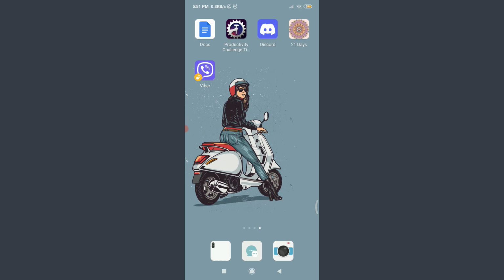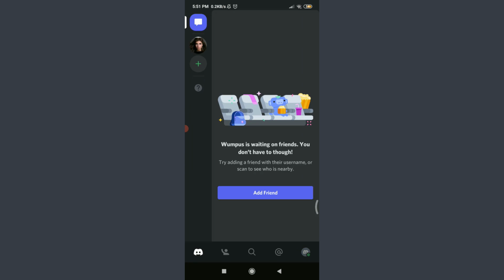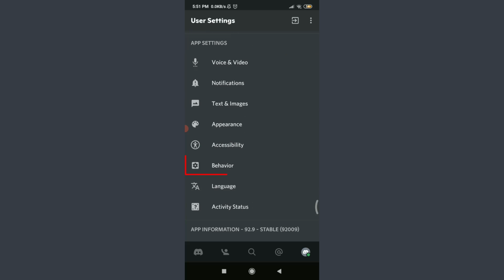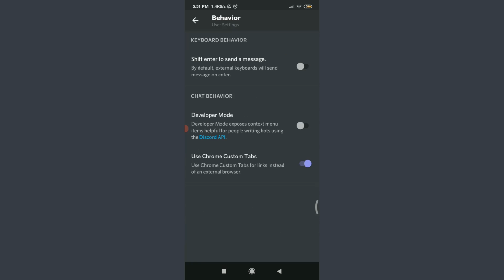How to Turn on Developer Mode on Discord Mobile 2021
In this video I will guide you in step by step process on how to enable developer's mode on a Discord app.

STEPS REGARDING IT ARE GIVEN BELOW:
1.Go to your Discord app.
2.Open up the app.
3.Get logged in.
4.Tap on the profile icon on the bottom right corner.
5.Scroll down.
6.Tap on Behavior.
7.Tap on the sliding bar on the right corner straight to Developer's mode.
8.As you do it, the theme will be updated successfully.

So, this is how you do it.
This is how you enable developer's mode on a Discord app.